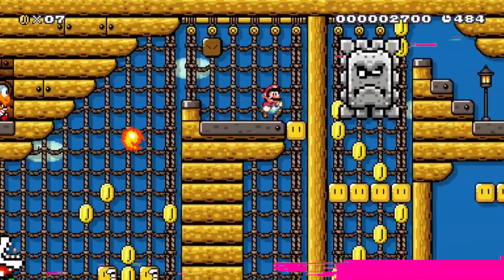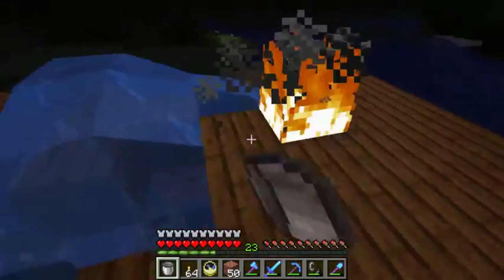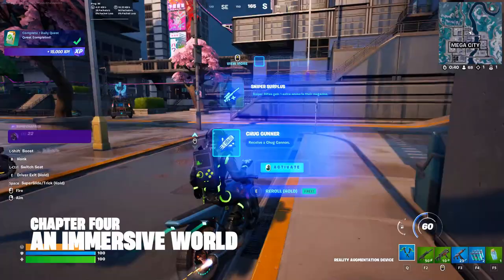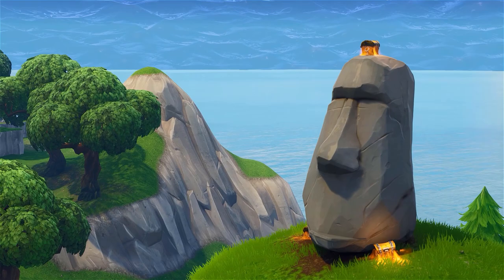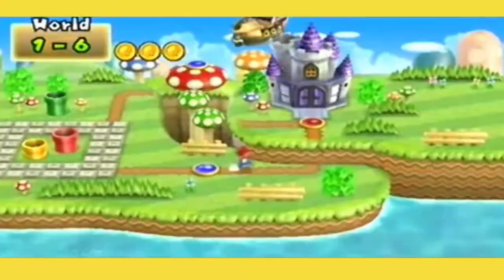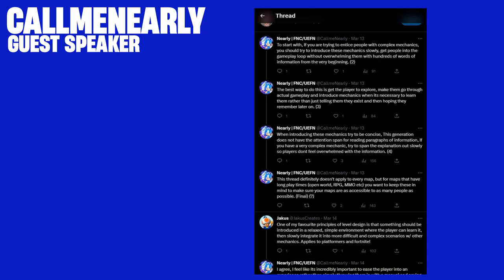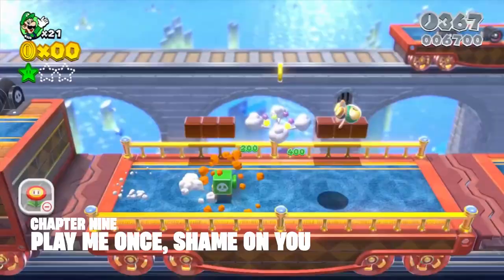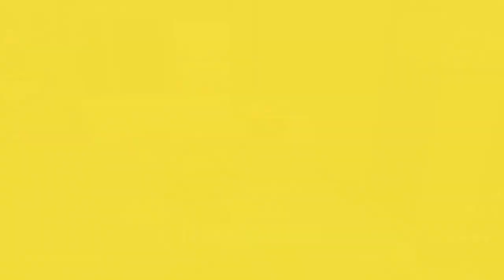Level Design and Fortnite Creative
How can the essentials of video game level design be applied to the average Fortnite Creative creator? Where do we fall short and how can we create authentic, engaging experiences to all players?

This is Level Design and Fortnite Creative, a closer analytical look into what it means to be a Fortnite Creative developer and how we can apply the principles of video game design to our experiences.

Special thanks to @CallmeNearly for appearing in this video. Be sure to check his channel out, he's got some really great stuff!!

Hey, I'm Jakus. I make videos in Fortnite Creative and other games with the aim to entertain, educate and help you.

Please consider using code Jakus in the Fortnite Item Shop or Epic Games Store to support me!

• Socials •

• More Links •

Other Channels – ‎@spritemii , ‎@joniidk

• Music Sources •

– Fortnite
– Paper Mario TTYD
– Check Mii Out Wii Channel
– Sonic Colours
– Ace Attorney
– Sonic Mania
– Super Mario 3D Land
– Super Mario 3D World
– Pokémon Omega Ruby & Alpha Sapphire